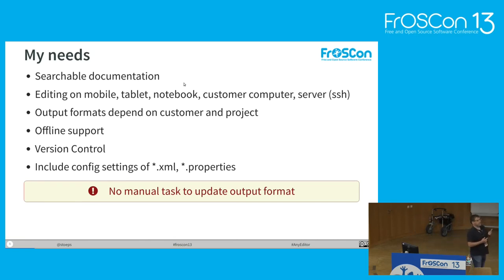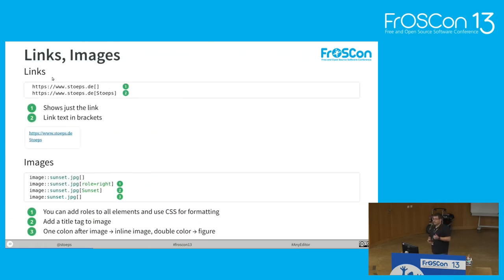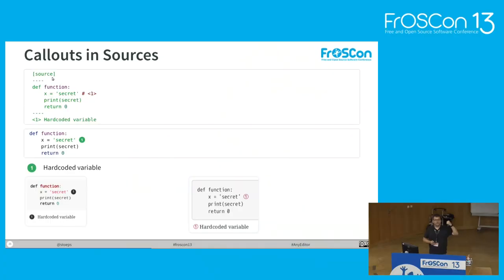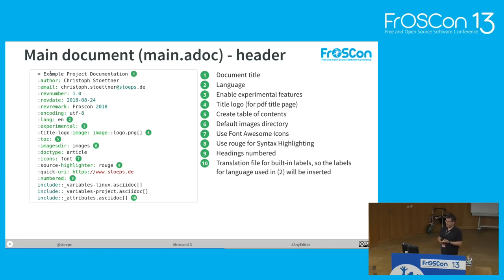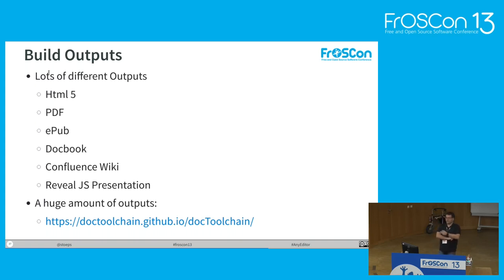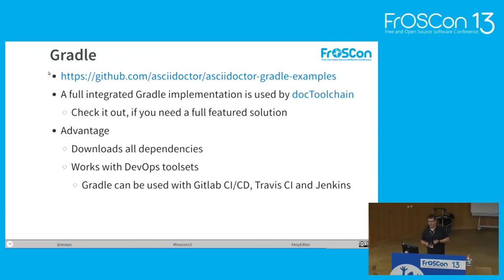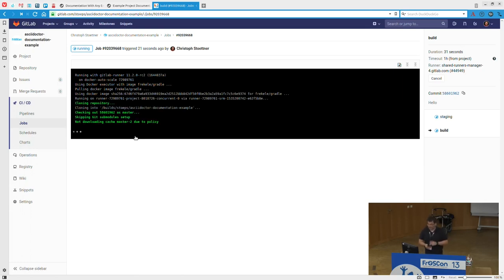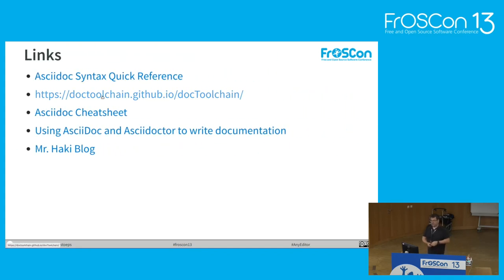2018 - Documentation with any editor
Create beautiful documentation in the editor of your choice and organize your stuff in git and co

Documentation is often boring and timed out until it's completely finished. So editing in any editor or device is very important. I show you how to create great documentation and documents of a single source with Asciidoc and include configuration files. These can be automatically converted to html, pdf, wiki and so on. Even building presentation slides out of these sources is easy possible.

I hate doing documentation and copy&paste stuff from configuration files to wordprocessors or wikis. So I started with Asciidoc and convert my documentation with Jenkins. This includes parts of config files (updated on the fly) and doing screenshots during conversion. It's not hard and you end with great documents to share with team members, customers or on your blog. I rely on good and uptodate documentation in my daily business, so keeping it uptodate without manually copy it from A to B is highly important.

Christoph Stoettner